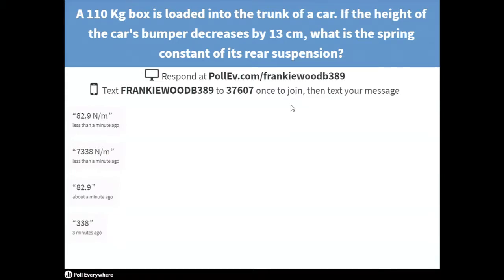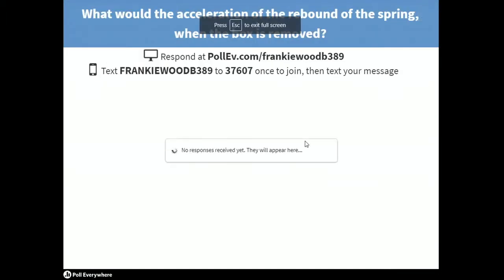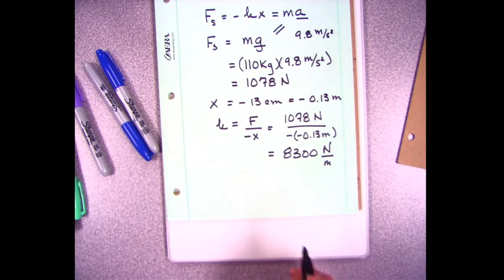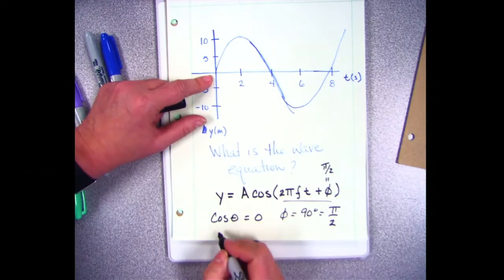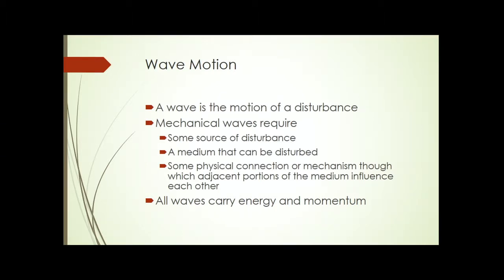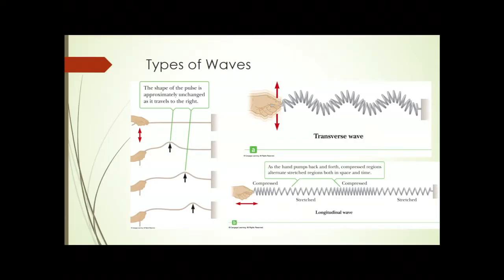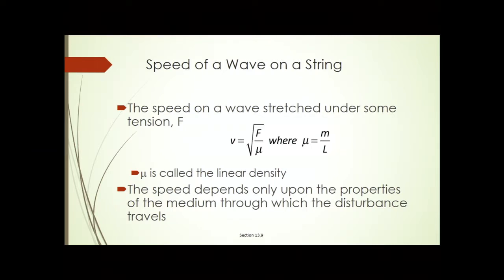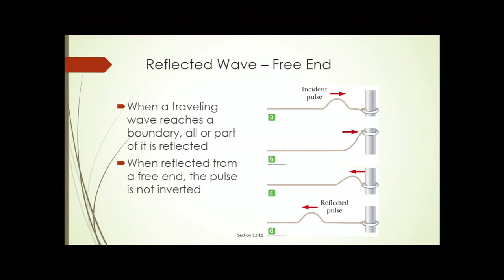Jan 22 Gen Phys II Wave Motion